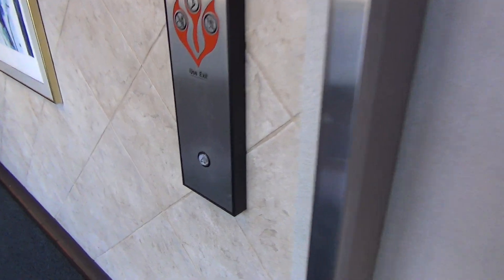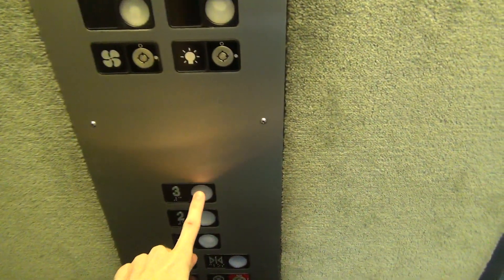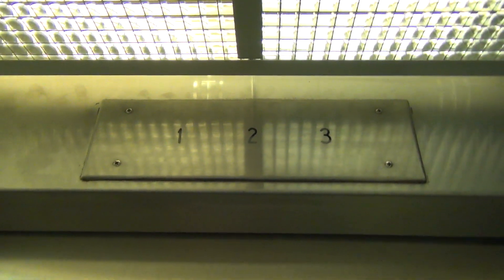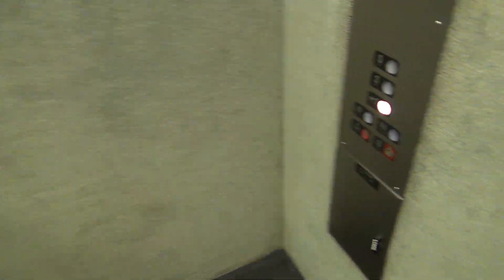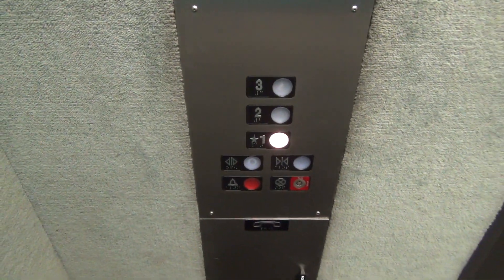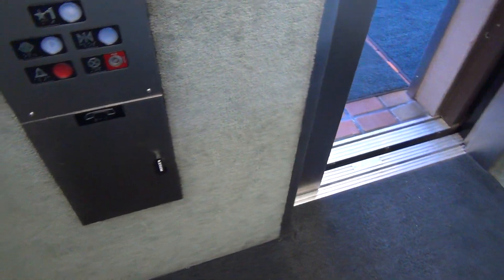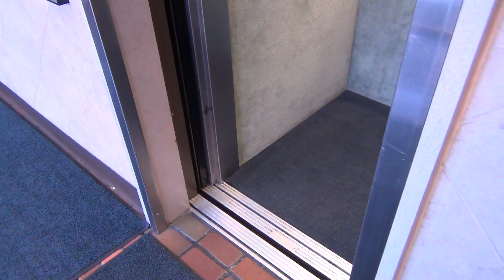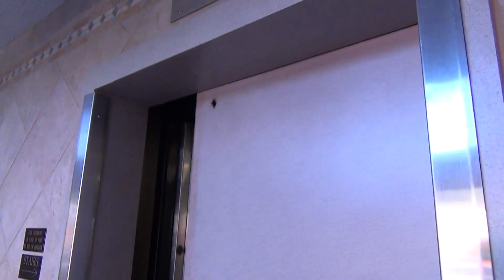1970 Haughton Hydraulic Elevator @ The Premier Building - Olivette, MO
(10-18-18) This is a neat (but sadly Modernized) Haughton elevator. I have filmed this elevator a while ago, so I thought it would be a good time to come check back on it. Sadly, the indicator is burnt out, but at least the fan is off this time!